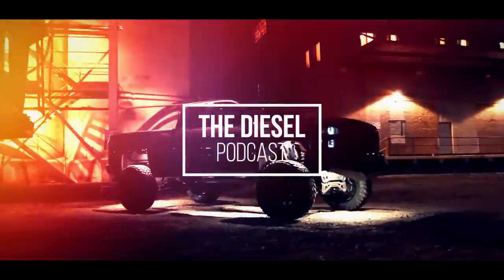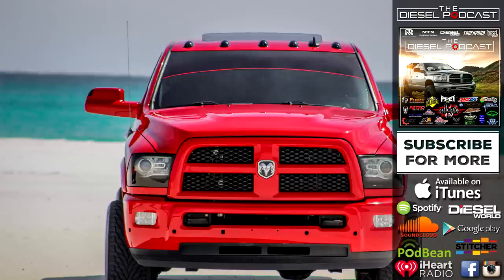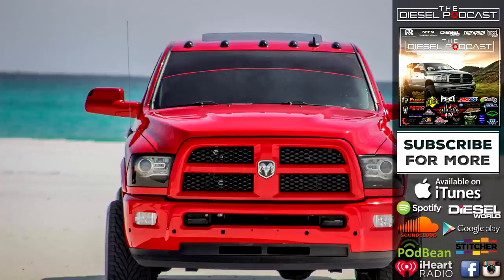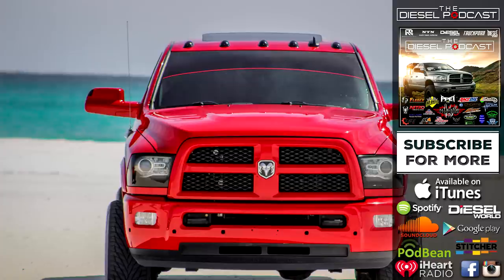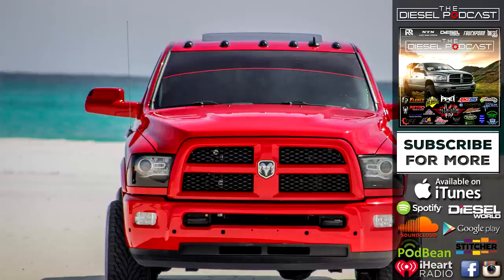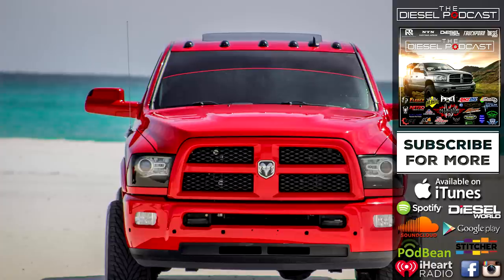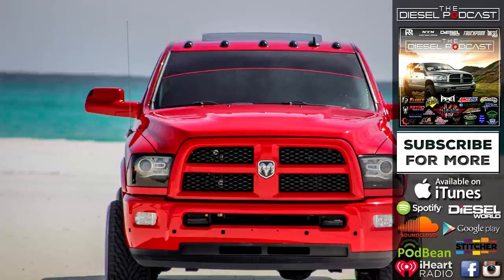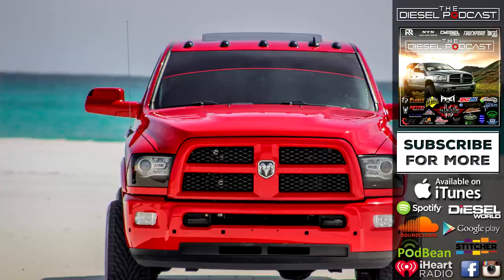Freedom Racing Engines, 1000HP and Transmissions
You’ve seen this truck on social media, one of the cleanest 4th Gens out there.  Today, we chat with Levi Krech from Unique Performance about Cummins performance, Freedom Racing Engines for street trucks, built transmissions and more!

INTRO FEATURING:
PPEI
Holderdown Performance
Hardway Performance
AA Engineering
Pinky Ruggles
Randy's Transmissions
Tyler Gawley
Tyler Cathey

Creator/Editor: Michelle Nicole